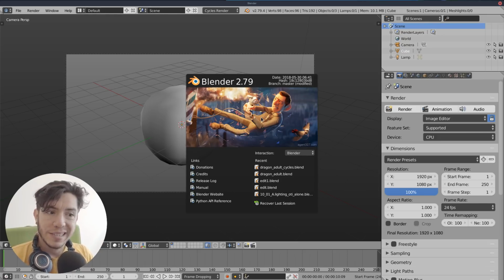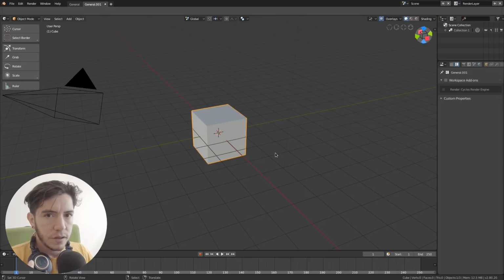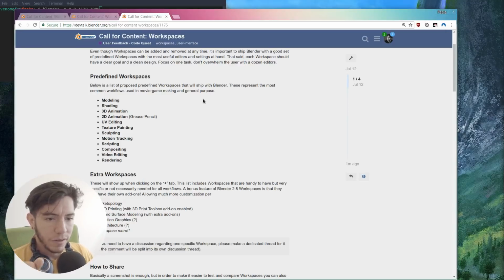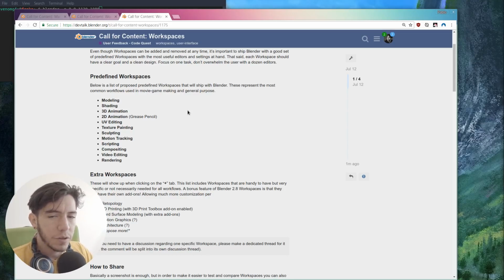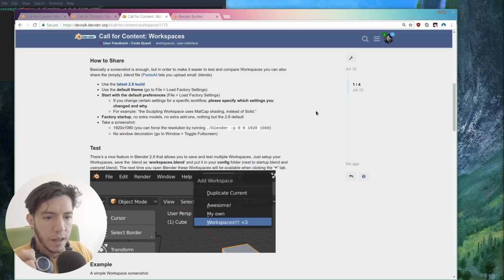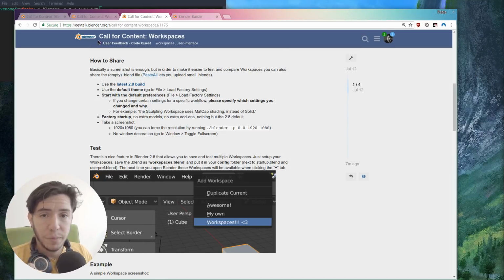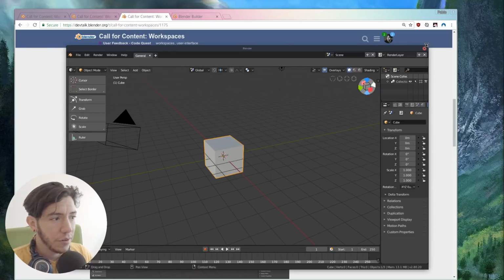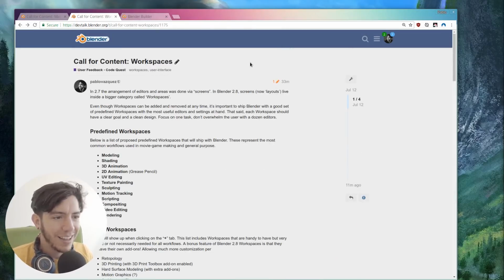Share Your Workspaces! - Blender 2.8 Call for Content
Your Workspaces can be part of Blender 2.8! Read the post